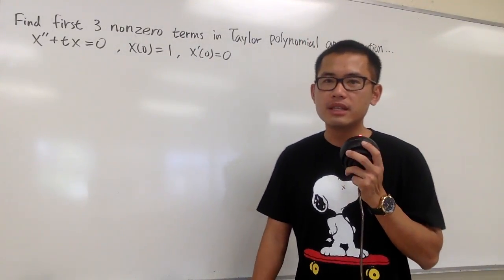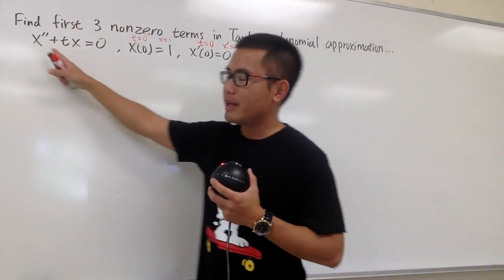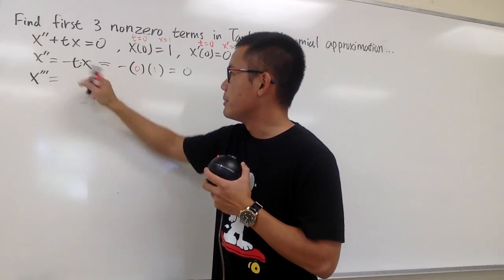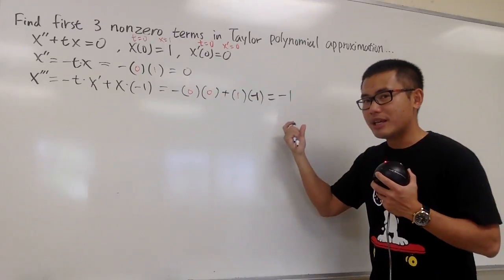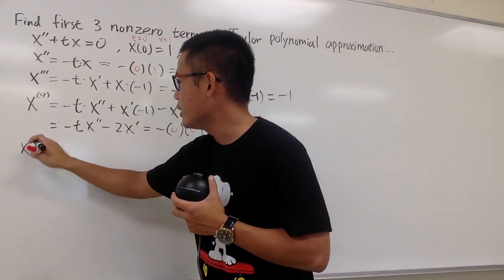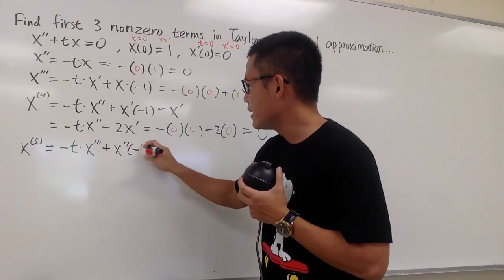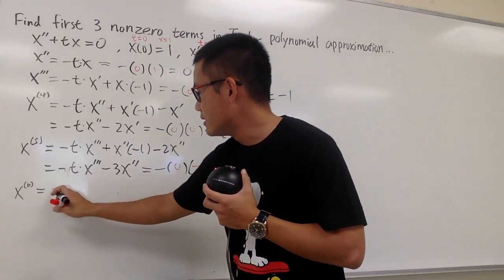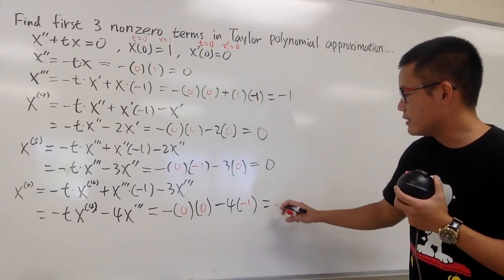First 3 nonzero terms in taylor polynomial approximation for diff eq, sect8.1#5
Taylor polynomial approximation,
Taylor polynomial approximation for differential equation,
First 3 nonzero terms in taylor polynomial approximation,
Taylor polynomial examples,